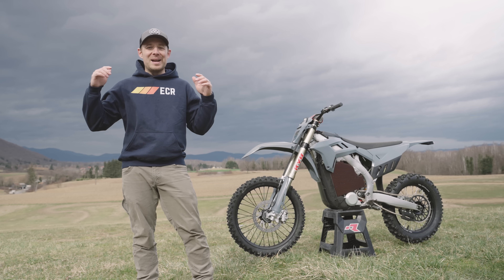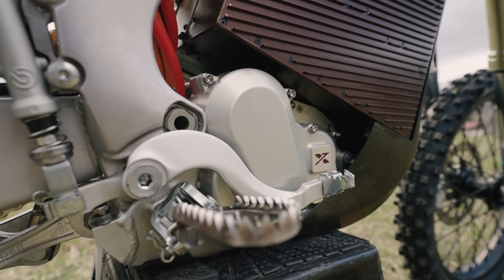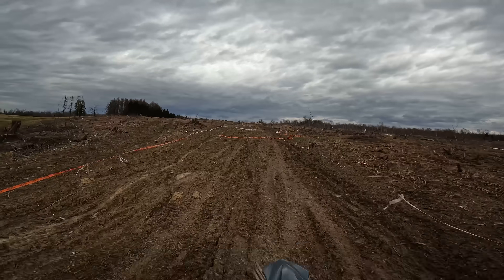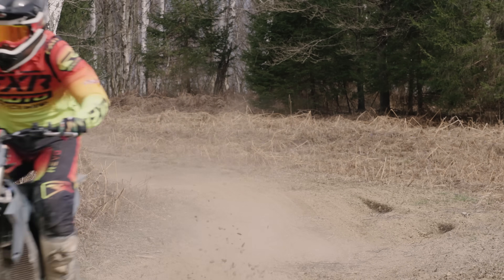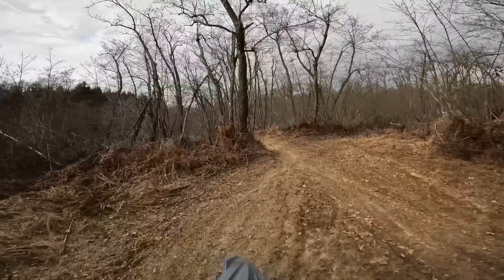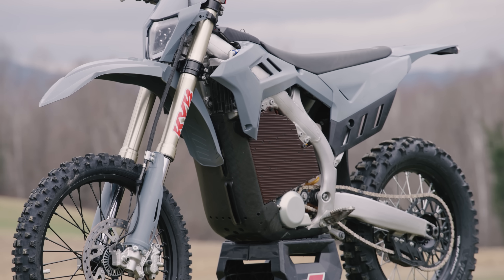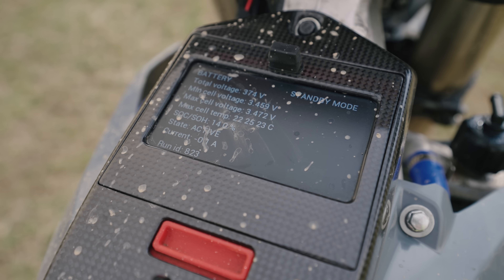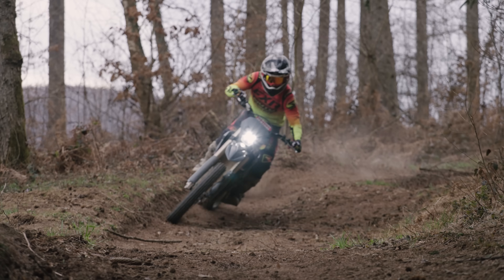We Rode This NEW Insanely Fast eMoto // Flux Primo First Ride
Tucker from ECR does a First Test Ride on the New Flux Primo Electric Dirt Bike.

For more tests and reviews on the latest electric motorcycles and dirt bikes,

The Flux Primo electric dirt bike in this video is a production mule, designed to test characteristics and software before Flux develops their pre-production model. This bike is equipped with a massive 450 volt 7kWh battery, which generates approximately 80 horsepower. Knock knock, Stark Varg, you have a new neighbor. It features an aluminum chassis, currently utilizing a KYB SSS fork and an Ohlins TTX shock, as well as Brembo brakes and a unique virtual clutch/regen lever.

There is still a way to go before it’s a true production bike, but Flux’s ballpark is to have a production model by the end of 2024 with bike deliveries starting in the 4th quarter of 2025.

The target price is $13,000 USD - and at the time of filming this, a refundable reservation of 50 euros. locks in a price of $12,000 USD when the production bike is ready.

0:00 - This is the Flux Primo
01:56 - First Ride
03:02 - Power
04:04 - Virtual Clutch / Regen Lever
04:58 - Chassis & Suspension
05:58 - Battery
06:28 - Supercharger!!
07:24 - Price & Plans